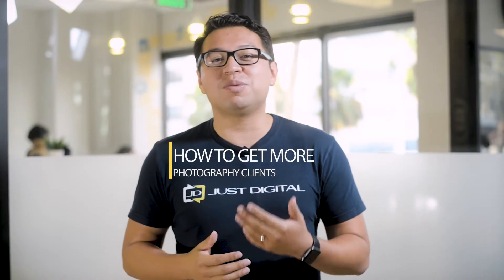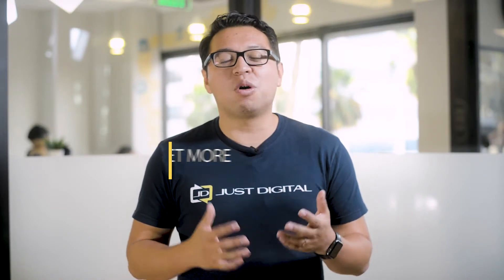How to Get More Photography Clients | Photographer Marketing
Here are my 4 main pieces of advice for how to get more photography clients:

1. Define the type of photography you want to shoot (landscapes, wedding, headshots, etc.)

Many photographers are talented at shooting lots of different kinds of shots, but putting every single one of your specialties on your website makes for a confusing and a less cohesive portfolio. Instead, pick one or two areas that you really want to specialize in. Focus on developing, promoting, and booking clients in that area for 6 months and branch out from there depending on what you like to do most. By narrowing down the number of services you offer, your services will be more relevant and appealing to the clients you're trying to target.

2. Determine who buys your services

Pinpointing what kind of people will buy your photography services is important because it tells you who to target and what motivates them to buy. By marketing specifically to their needs, you'll be able to keep bringing in more of your ideal clients and ultimately generate a consistent source of income.

3. Build marketing material

Creating marketing material around the type of photography you want to promote and targeting it at the type of people who want those services will help you deliver relevant solutions to prospects' needs. In addition, having print collateral like flyers, prints, brochures, and business cards ready to go so will separate you from other photographers. When you have conversations with potential customers, you'll be able to give them some tangible piece of your work rather than simply pulling out your laptop to show them your online portfolio. That being said, it's still important to keep your social media profiles professional and link them to your portfolio to help build a following for your business.

4. Talk to people

This step seems like common sense, but is often overlooked. Making connections with the right people can make a big impact on the success of your business. Aim to talk to 5 people a day, whether that's through direct message on Facebook or LinkedIn, networking events, trade shows, or reaching out to past clients.